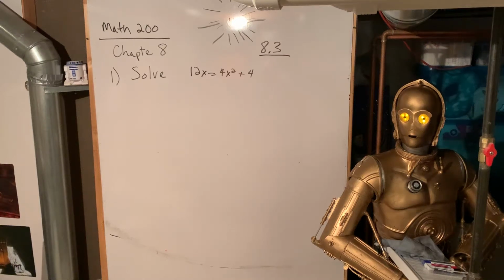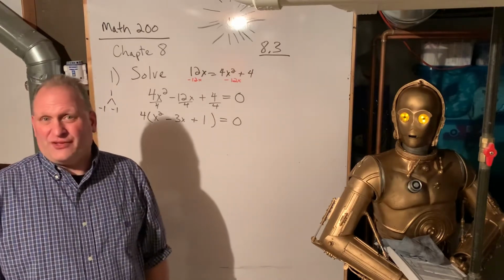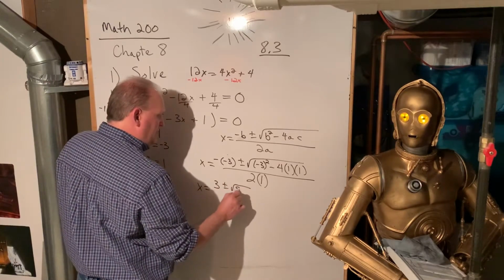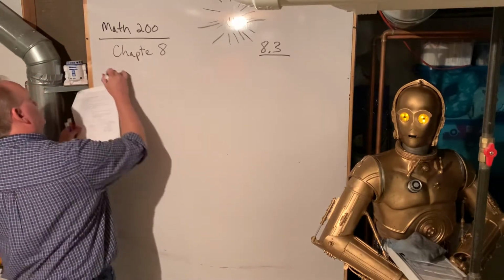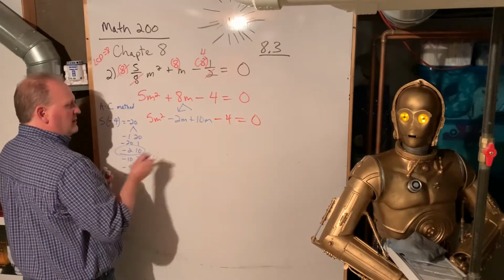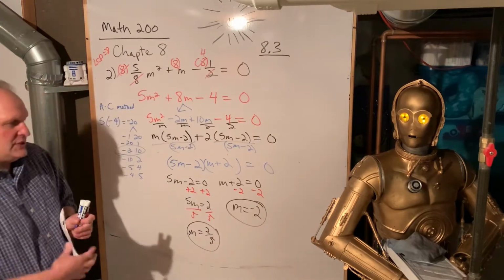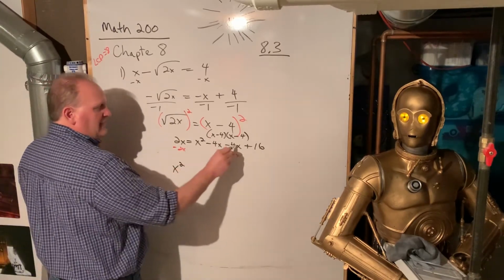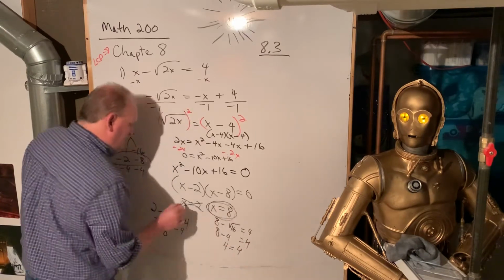Math200 notes 8.3 part 1